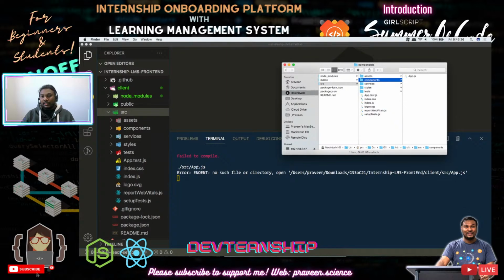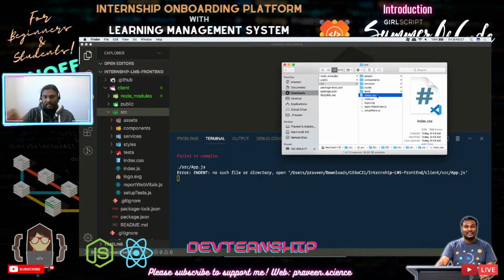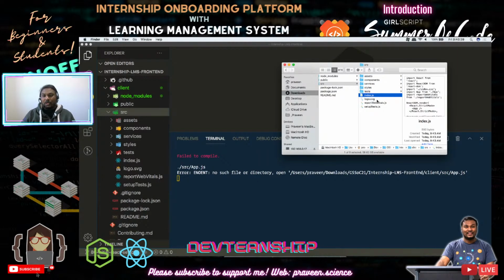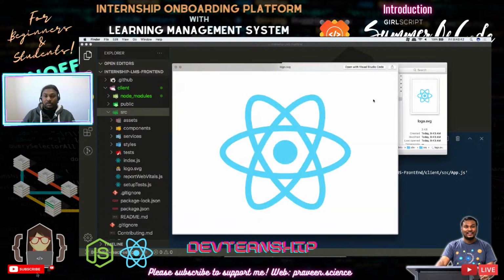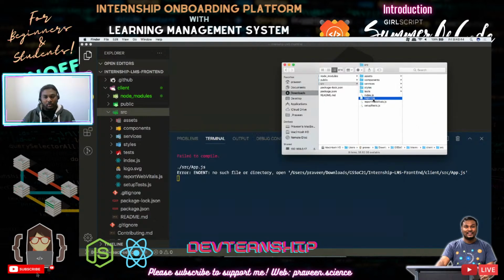DevTernShip React JS Introduction: Project & Env Setup & Tech Meeting | Praveen Kumar Purushothaman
This is our third discussion to setup the working project! ✋🏻 We are going to start with the following:
- Environment Setup
- Project Setup
- Husky Setup
- React Basics
- Router Setup
- Skeleton for Files